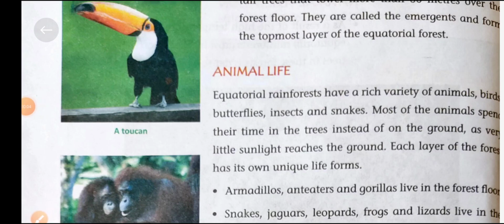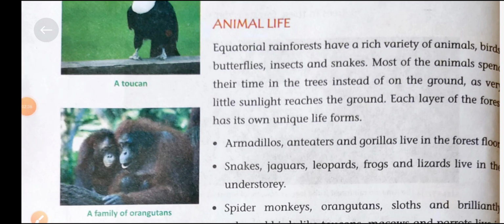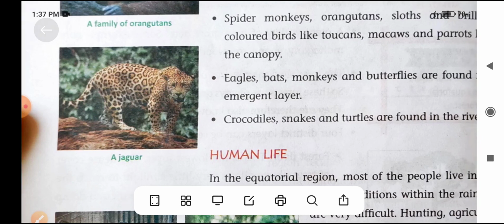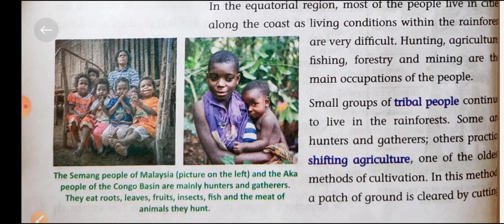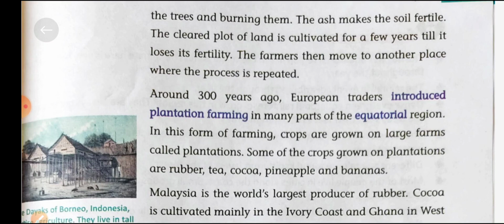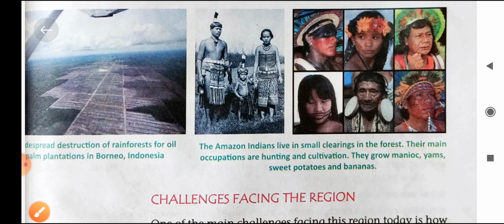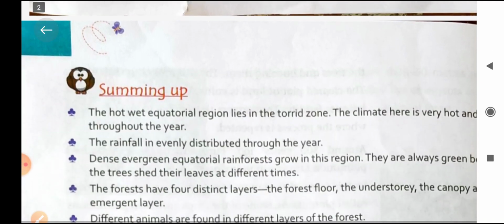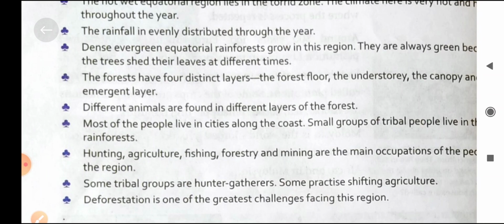Hot Equatorial Region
Revisional Video